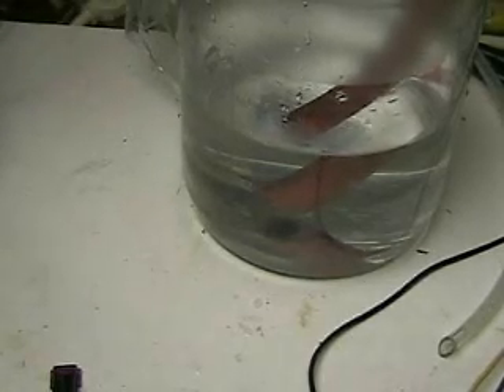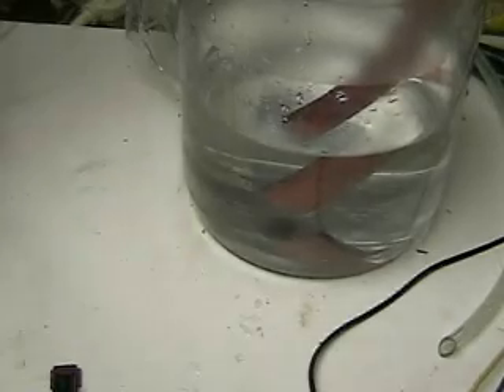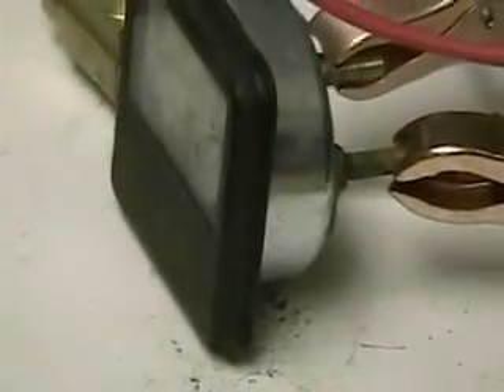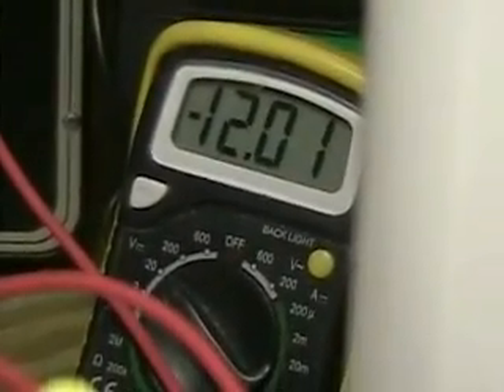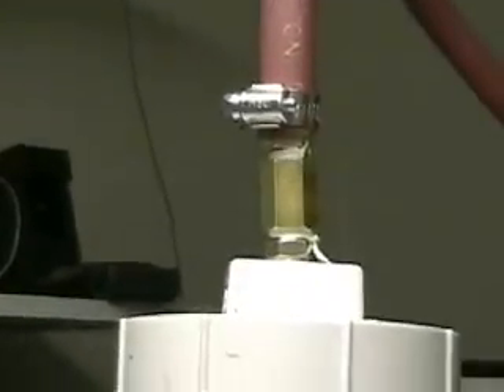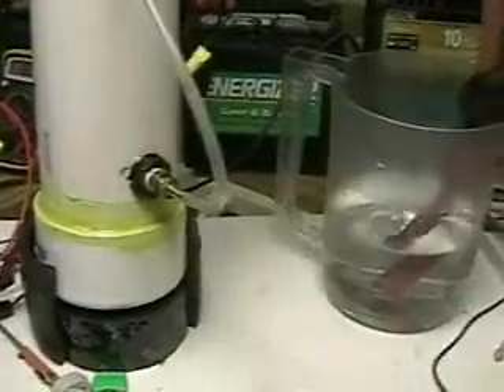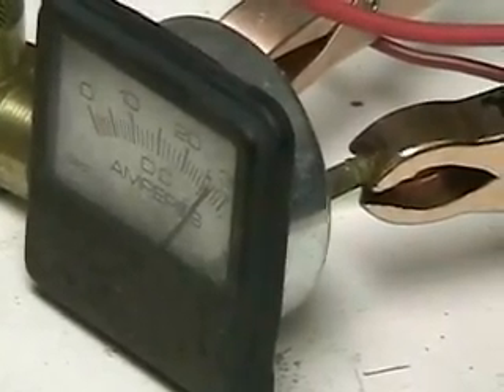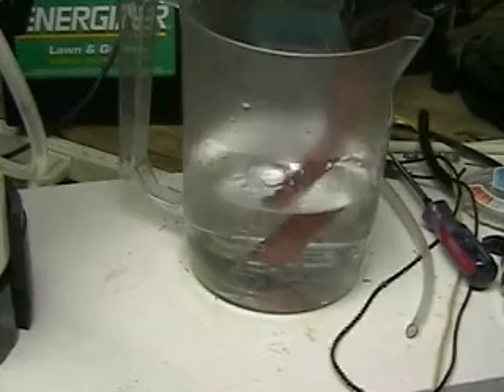Hydrogen Tap 1 Series 2 (1.5 tube 28 amp Lye) #19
This test will show the amount of output using a 1/2 in tube at 30 amps. The tap water has a small amount of lye in it. This test is the 2nd of two tests the first test is shown in half video 18. The unit has 6 12inch plates and is working off 12 volts. There are two chargers being used for current stability.